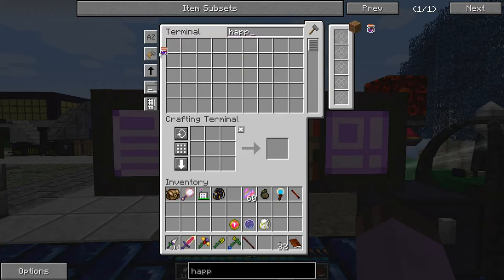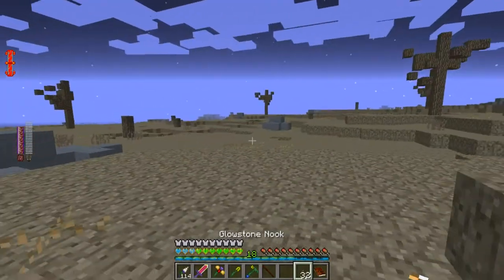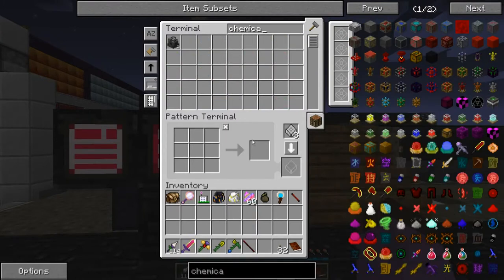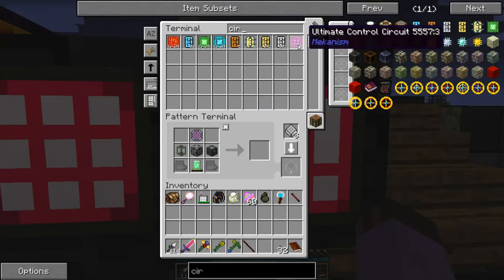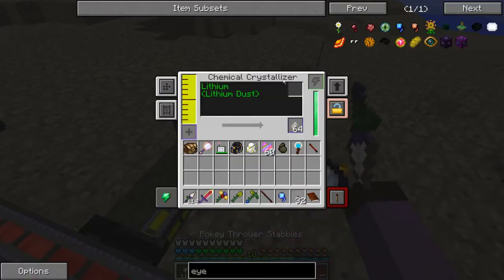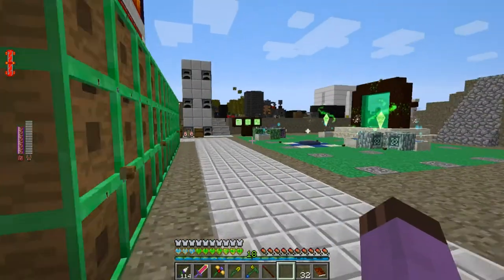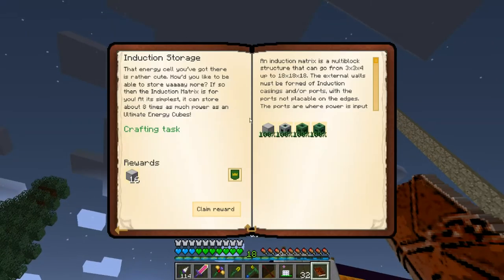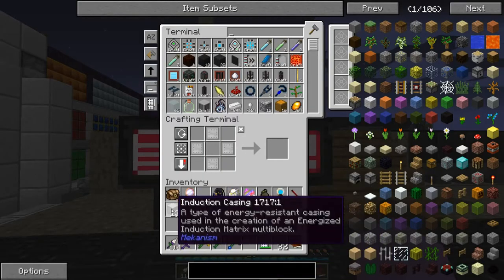Regrowth Episode 54: Cannot stop the Battery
Hypnotizing power, crushing all that cower